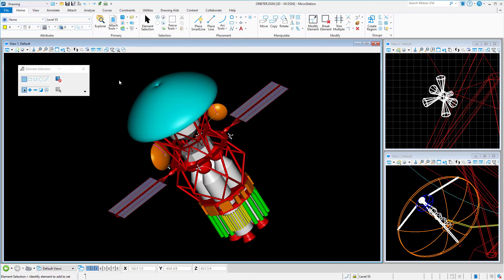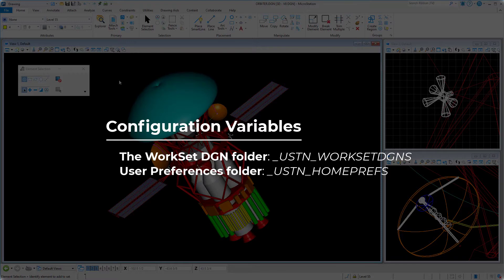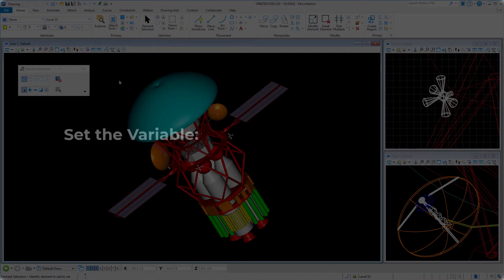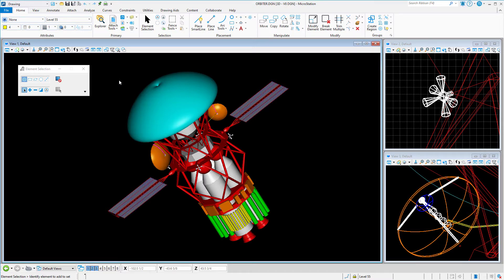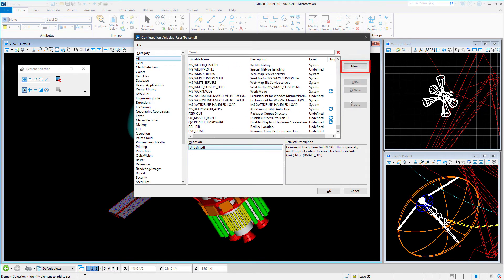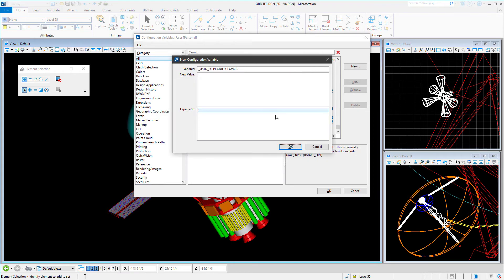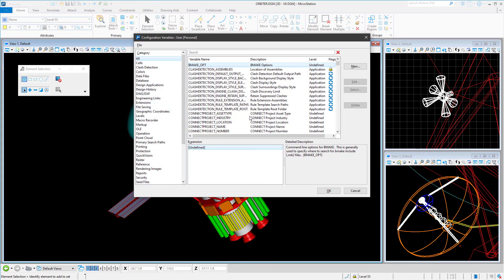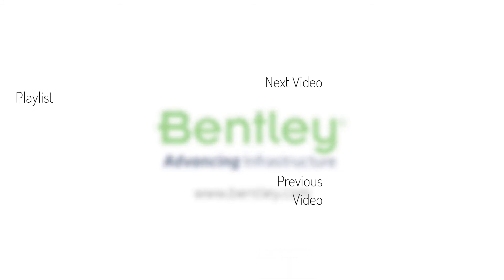Display All Configuration Variables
Have you ever wanted to view configuration variable information but did not want to run a debug?
Access configuration information quickly and easily from within MicroStation using a simple Key-in.